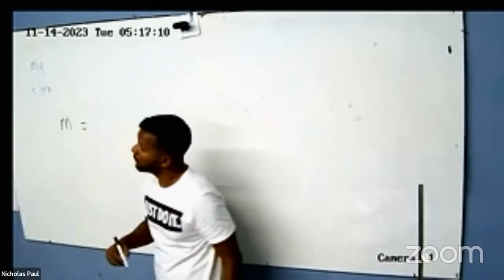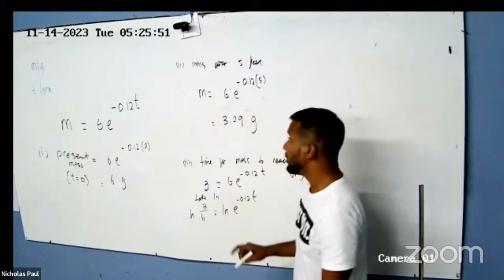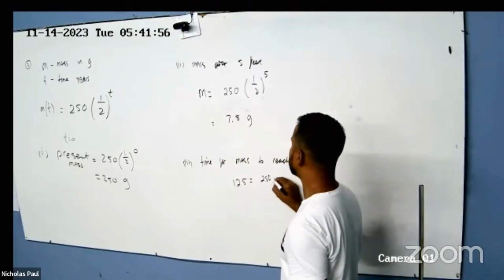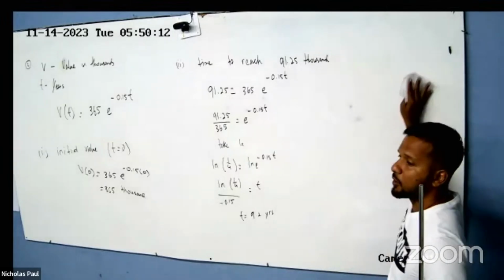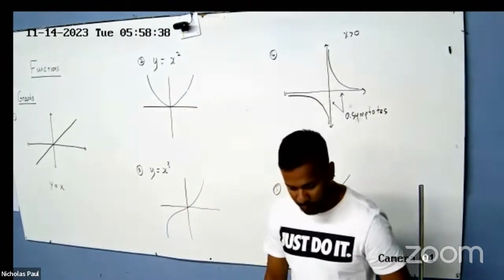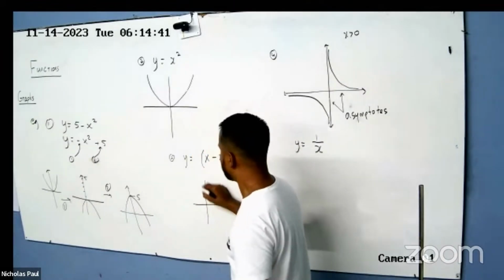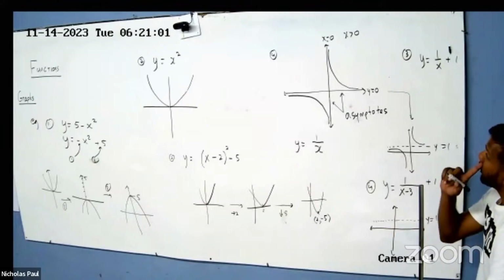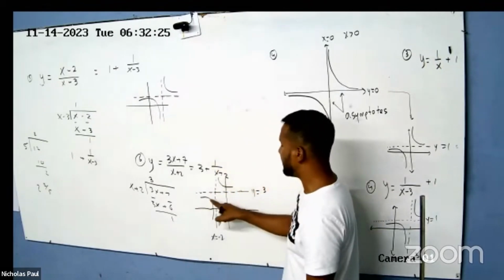CAPE Unit 1 Pure Mathematics - Modelling and Sketching Graphs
Welcome to our CAPE Unit 1 Pure Mathematics tutorial!

In this video, we cover the essentials of creating accurate graphs, from basic shapes to more complex functions. You'll learn how to model various mathematical scenarios and sketch graphs with precision. We also explore transformations, including translations, reflections, stretches, and compressions, and how they affect the shape and position of graphs. Whether you're preparing for exams or aiming to improve your graphing skills, this video provides the tools and techniques you need to master graph modeling and transformations. Don't miss out on enhancing your mathematical visualization and problem-solving abilities!

Timestamps / Chapters

00:00 Intro
00:06 Practice Question 1
06:52 Practice Question 2
08:38 Practice Question 3
11:35 Graphs of Functions
13:54 Transformations
17:37 Practice Question 4
19:15 Example
21:26 Practice Question 5
22:44 Example
24:33 Practice Question 6